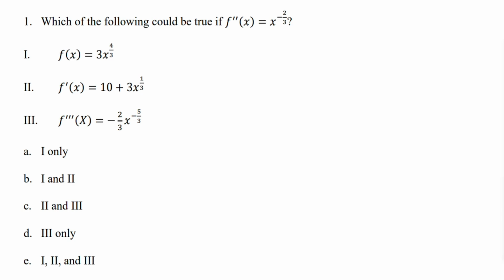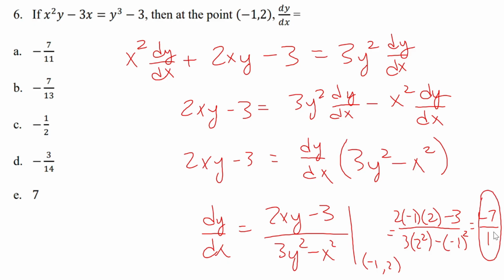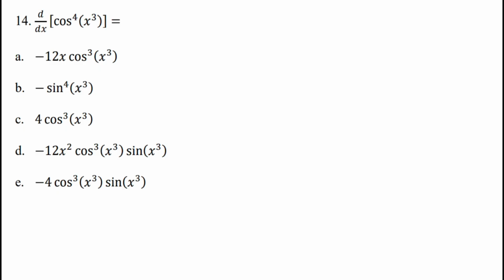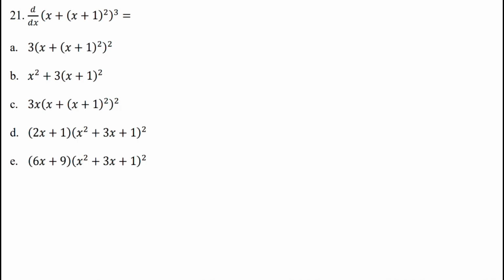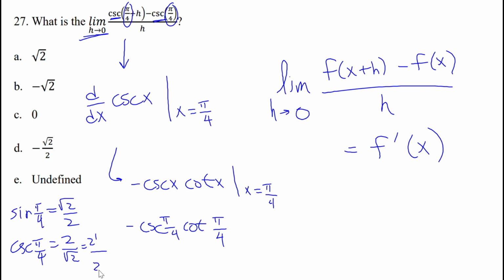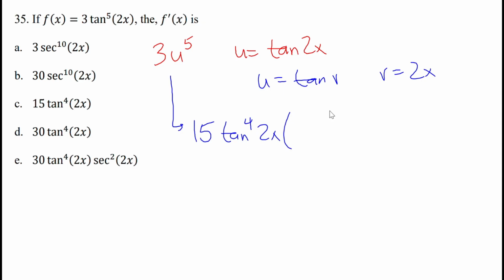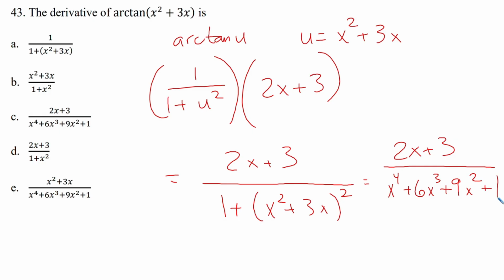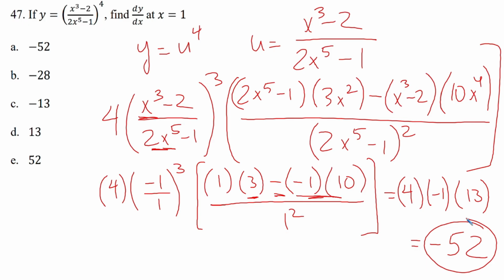Multiple Choice Derivatives Homework Walkthrough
Old AP Style Multiple Choice Question that require you to take a derivative or find the slope of a tangent line